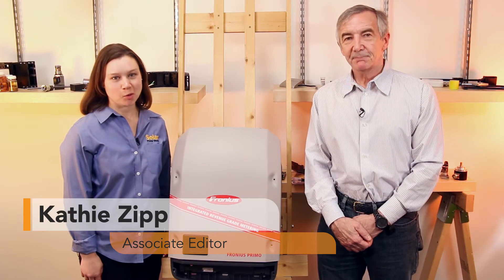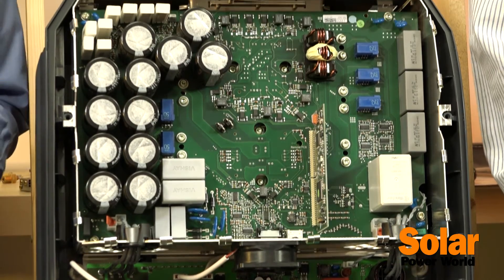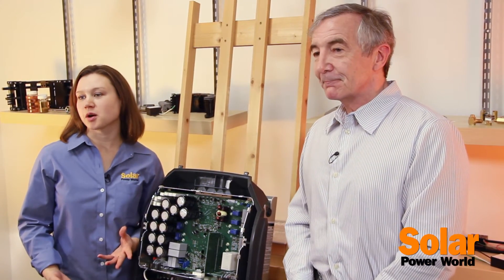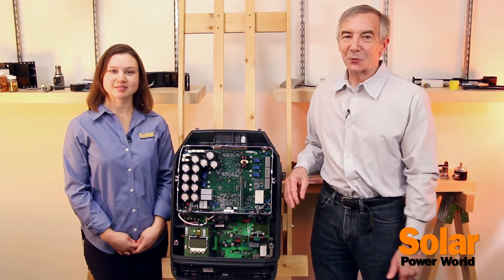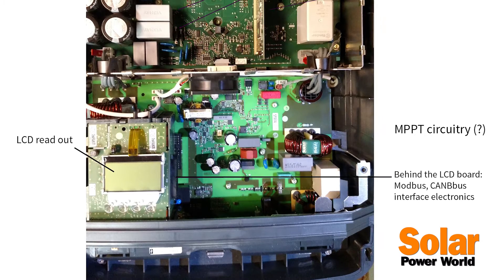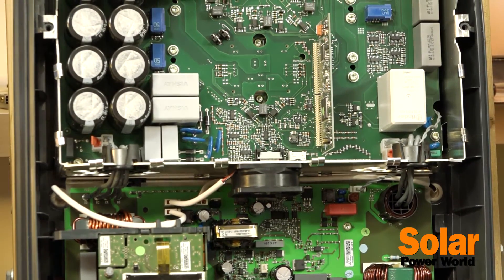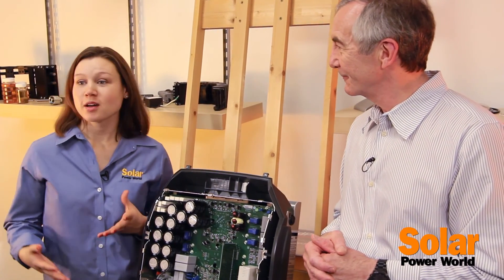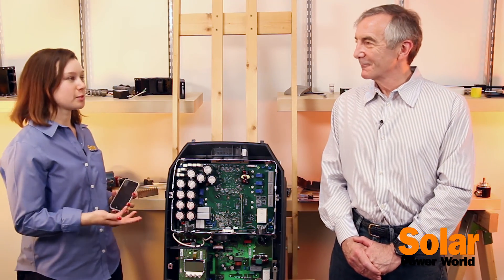Solar Power World presents: Fronius Primo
Check out this great technical overview of the Fronius SnapINverter line! Solar Power World takes a look inside our technology and dives deep into the specific features, and what makes a Fronius inverter unique.